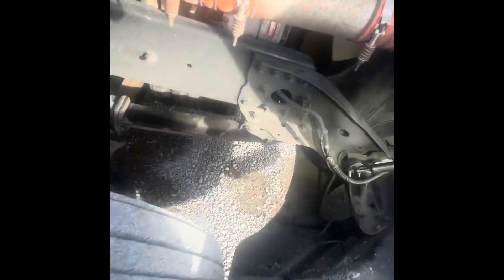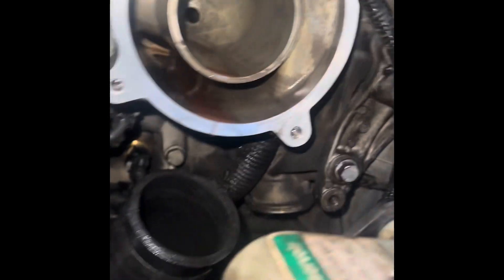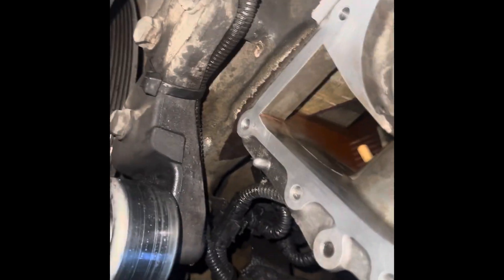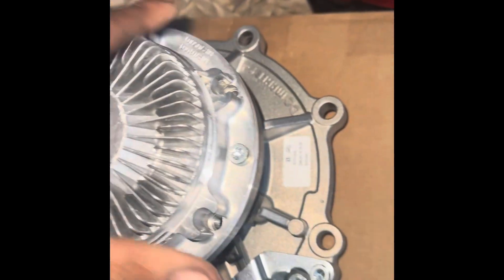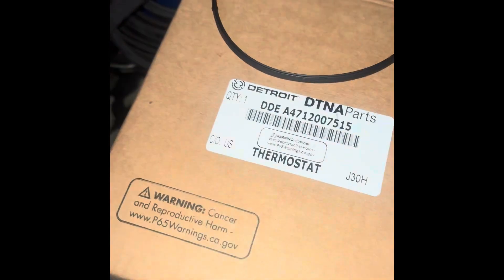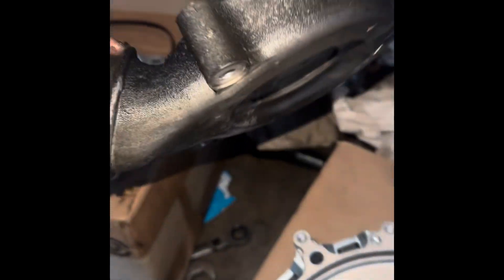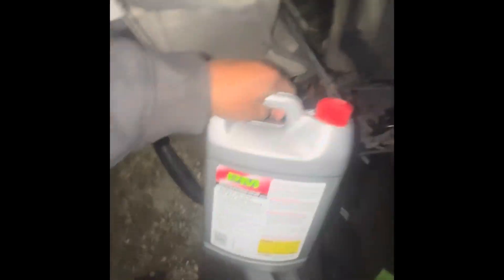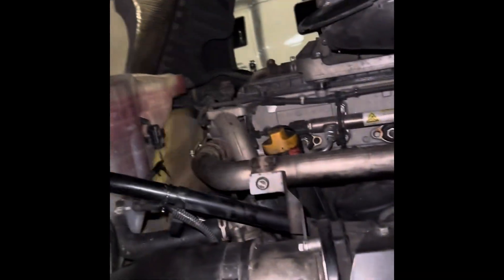How to Dd15 freightliner cascadia waterpump and thermostat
Simple thermostat and waterpump replacement on a 2018 freightliner cascadia. Dd15 engine